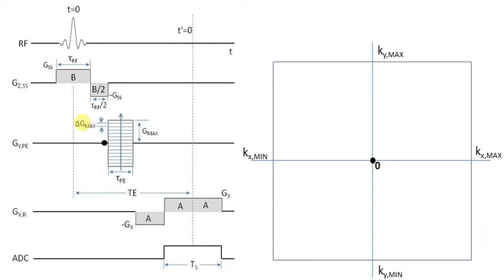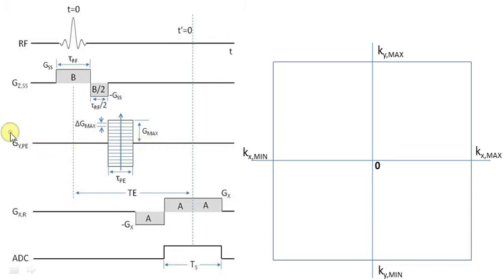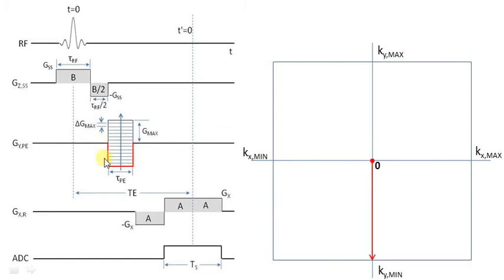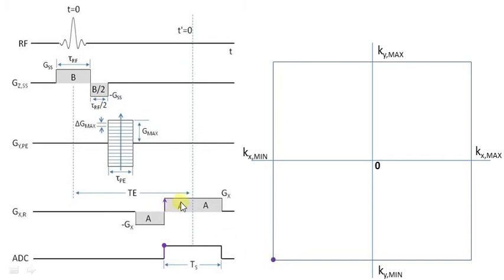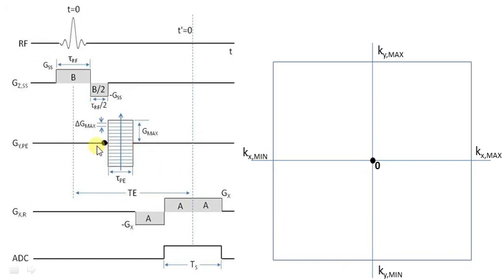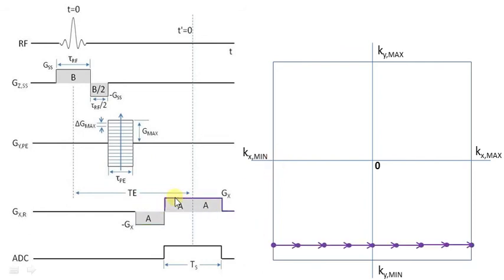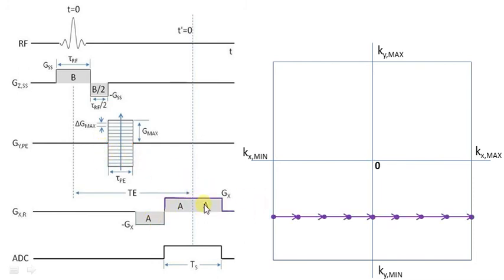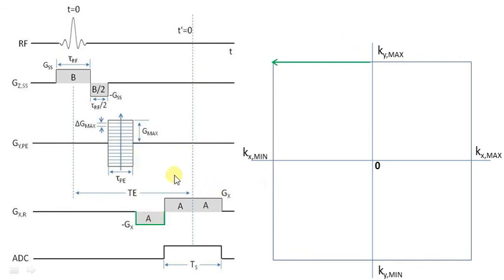Magnetic Resonance Imaging Basics Course: "K-Space" Traversal in a Gradient-Echo Pulse Sequence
In this video, I will discuss the concept of k-space (aka fourier space) traversal as it applies to a gradient-echo MRI pulse sequence.